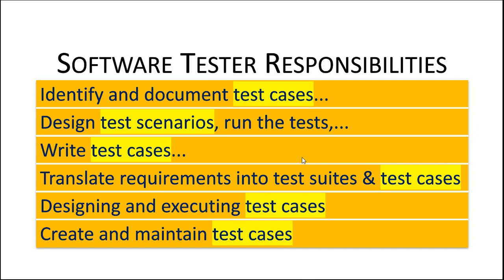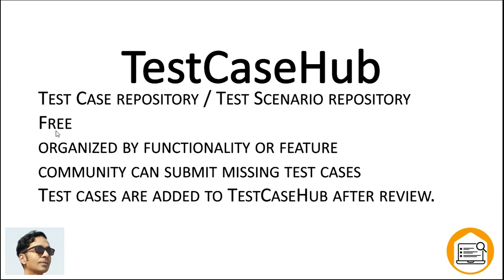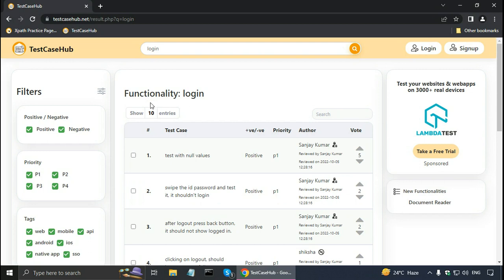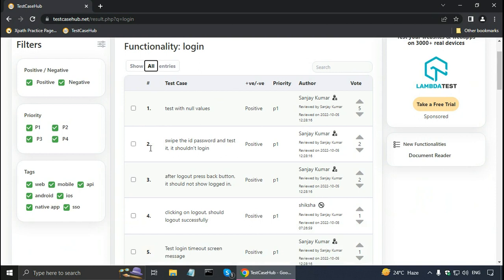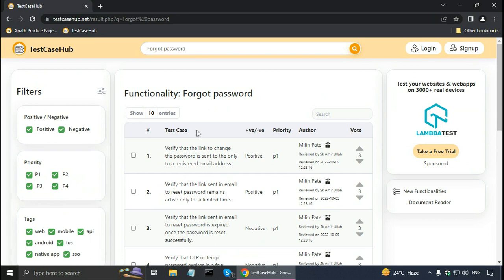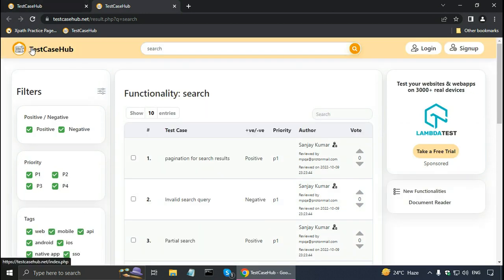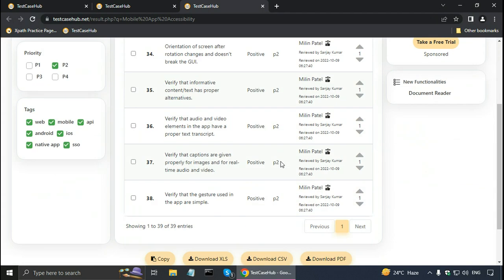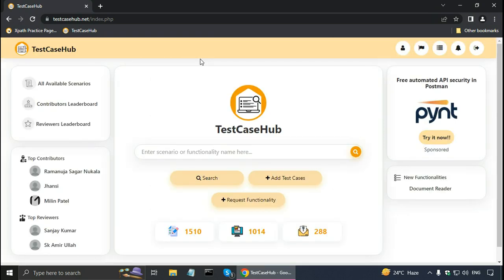Search, Download Test Case -Test Cases in Manual Testing, Test Cases in Software Testing-TestCaseHub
Test cases in manual testing or test cases in software testing can be searched and downloaded from the repository. This test cases tutorial resolves the following queries:
- Test cases in manual testing
- Test case
- Test cases in software testing
- Test cases for login page
- Test cases for amazon website
- Test cases for registration page
- Testcase hub
- Manual testing
- Test cases
- Writing test cases manually
- Write test cases in manual testing
- Test cases manual testing
- Software testing
- Login test cases
- Real time test cases
- The test case
- What is test case
- What is test case in software testing
- Software testing tutorial
- Test case design in software testing
- What is test cases in software testing
- Software testing tutorial for beginners
- Test cases for gmail login page
- Negative test cases for login page
- Login page test cases
- Login page test cases manual
- Best login page manual test cases
- Test cases for gmail
- Test cases for amazon login page
- Test cases for ecommerce website
- Test case for amazon website
- Test cases for amazon
- Ecommerce test cases
- Test scenario for website testing
- Test case for amazon
- Test case for website
- Amazon test cases
- Test cases of amazon
- Test cases for website
- Gmail registration test cases
- Test case for registration page
- Test cases for registration form
- Hub
- Testcase
- Testcases
- Testcasehub
- Writetestcase
- Test case sample

0:00 Test Cases in Job Description (Software Tester, QA Engineer, Test Analyst...)
0:32 Test Cases available
1:24 TestCaseHub Test Case Repository
2:28 TestCaseHub Home Page
3:14 Search Test Cases in Manual Testing
4:41 Test Cases for Login Page
5:25 Partial Mapping of Functionality in TestCaseHub
6:26 More Login Test Cases
7:12 Test Cases for Amazon Website
8:38 Test Cases for Registration Page
9:57 Test Cases for Mobile
10:59 Test Cases for API Testing
11:20 Test Cases for SSO
11:51 Request Test Case Functionality
12:04 TestCaseHub Signup
12:25 TestCaseHub Login
12:44 Upvote Test Cases in TestCaseHub
13:04 How to Add Test Cases in TestCaseHub
13:56 Use TestCaseHub for Test Cases in Software Testing